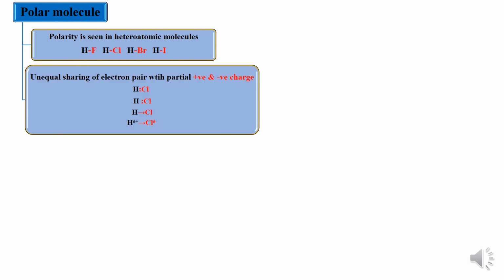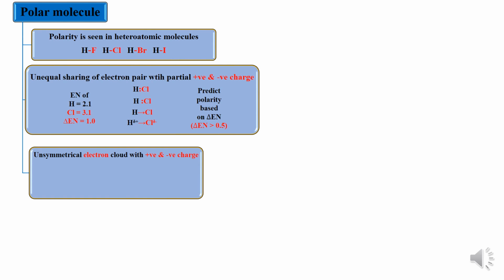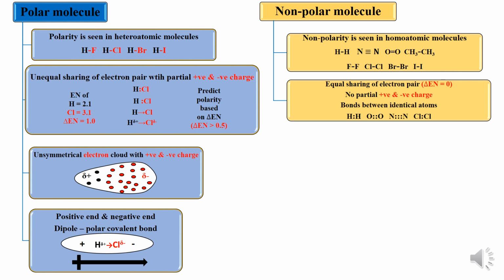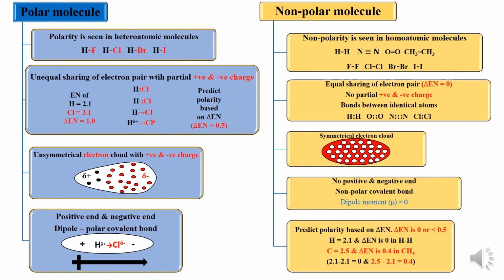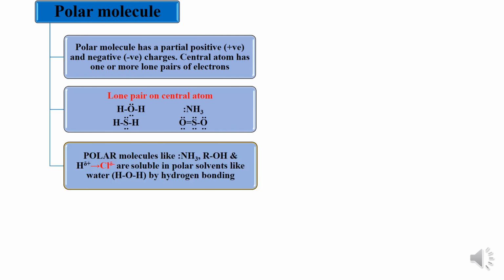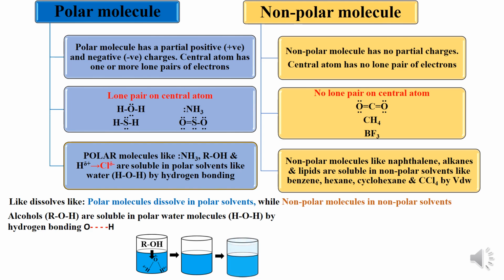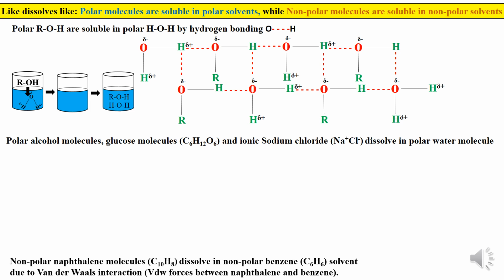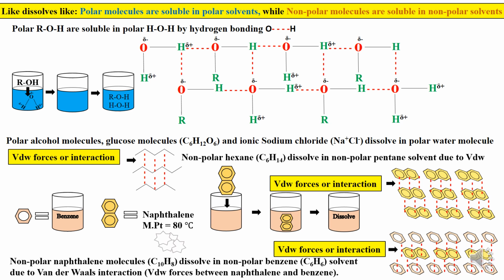Polar and Non-polar molecules | Meaning | Solubility of Polar and Non-polar molecules | Examples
In this video, I will explain the meaning of Polar and Non-polar molecules with suitable examples. The video also explains the reason for the polarity and non-polarity of molecules. Furthermore, a brief explanation of the solubility of molecules. A simple explanation as to why Polar molecules are soluble in polar solvents, while Non-polar molecules are soluble in non-polar solvents.